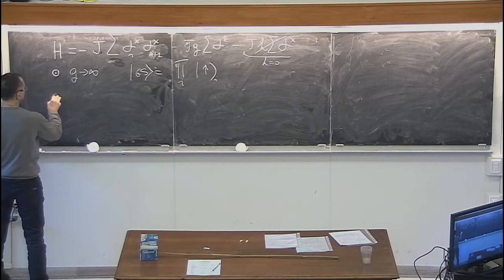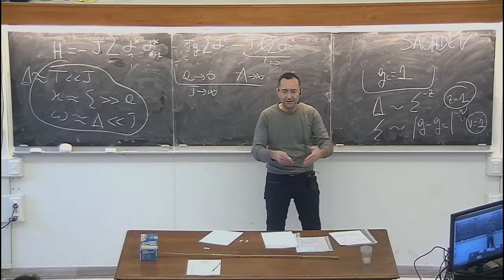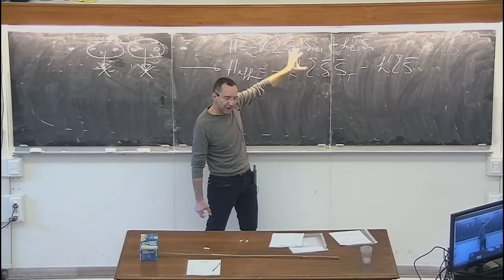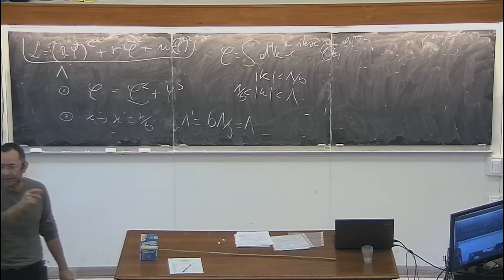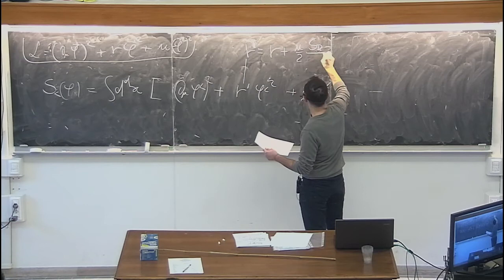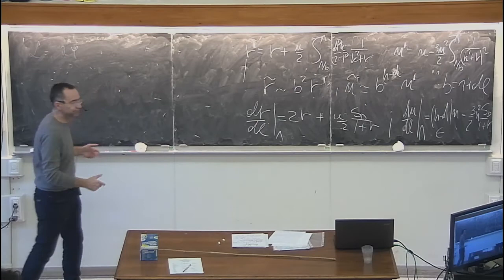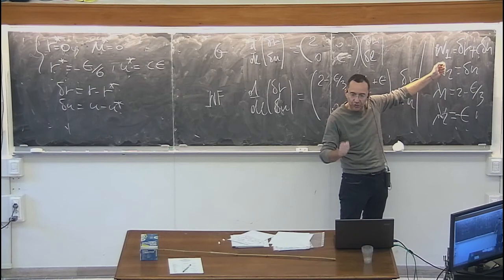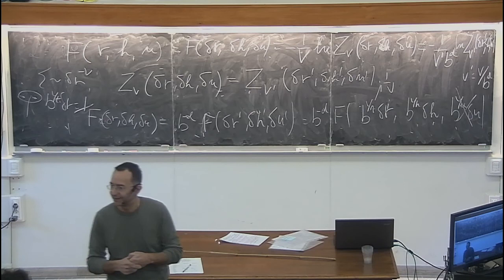Vicari4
Organized by Andrea Cappelli, Filippo Colomo, Paul Fendley and Giuseppe Mussardo.